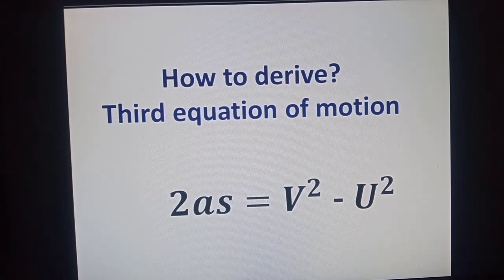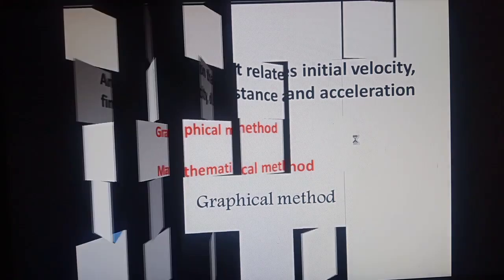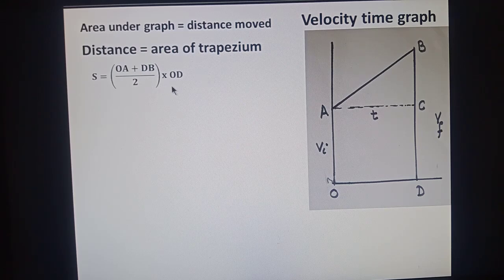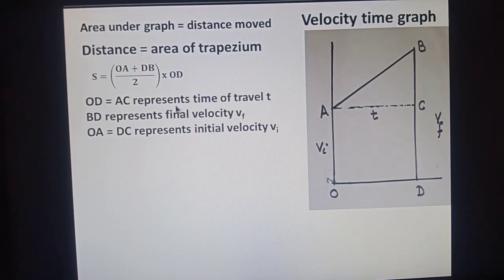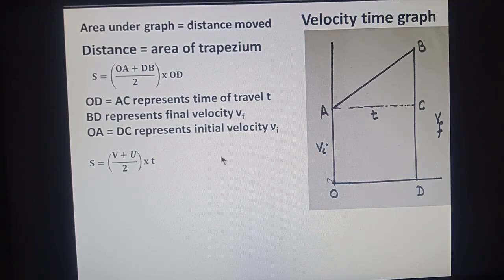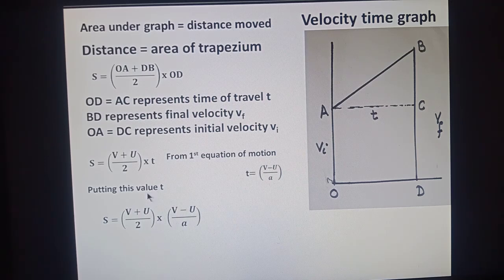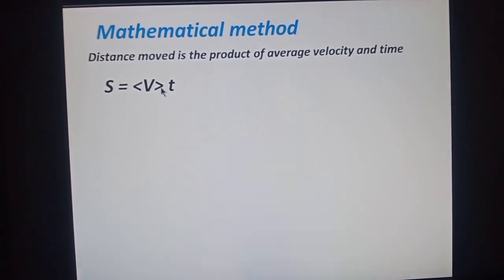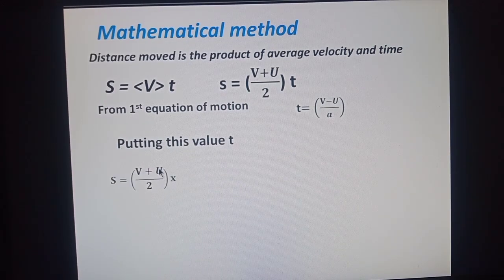Third equation of motion‎@Physicslerning .derivation of 3rd equation of motion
Derivation of third equation of motion.,